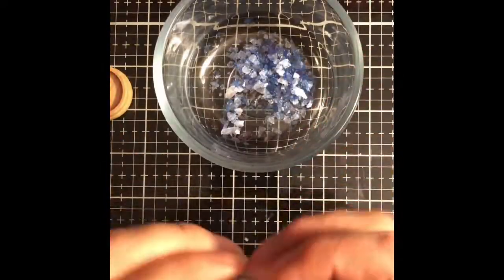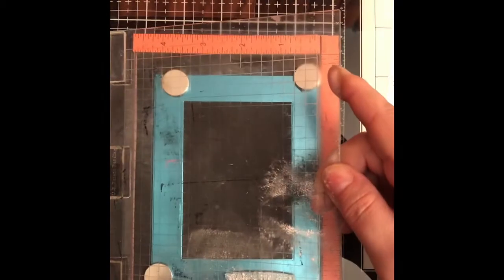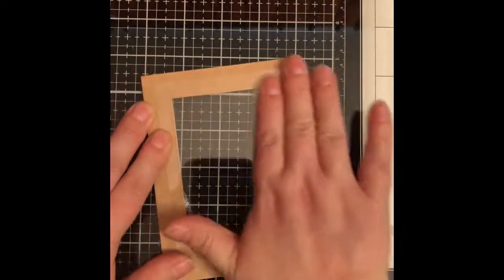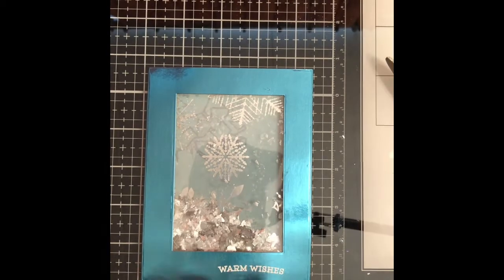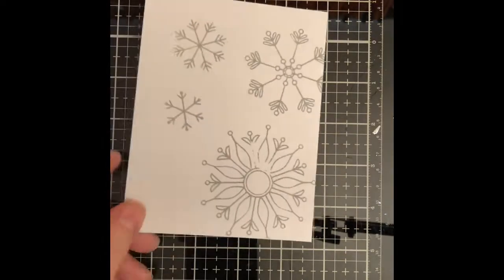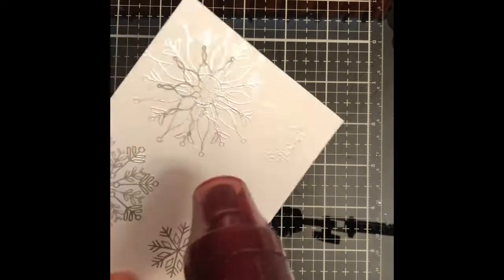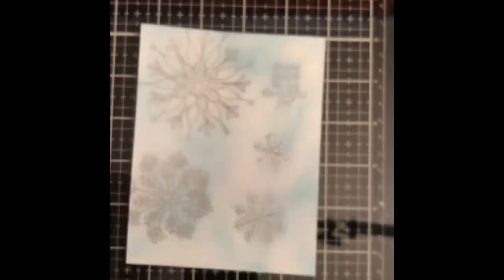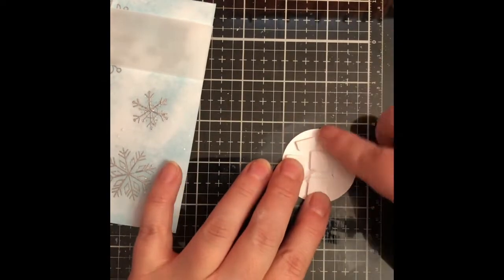Simon Says Stamp January 2020 card kit inspiration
The projects in the video are using the Simon Says Stamp January 2020 card kit-Snowflake Builder. I start with the snow globe, then make a shaker card and lastly a card using the snowflake builder stamp set.